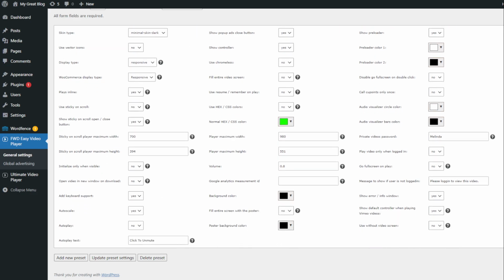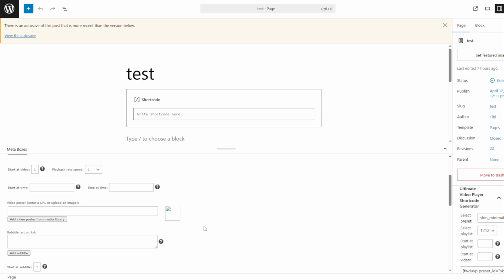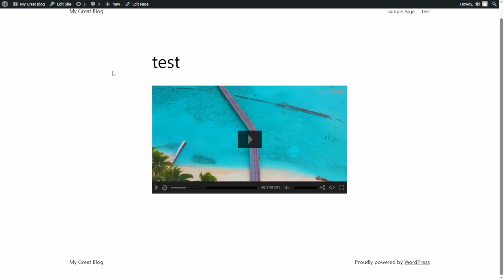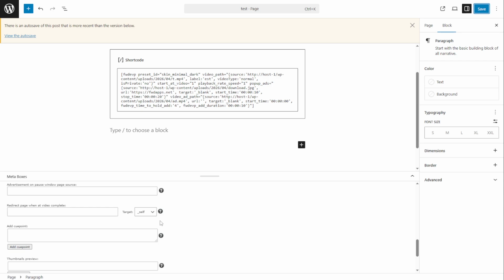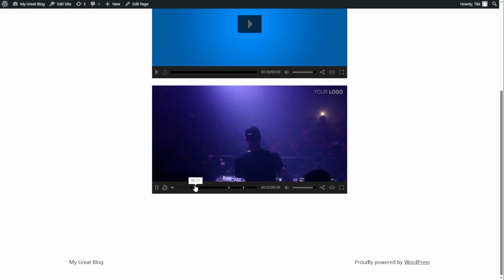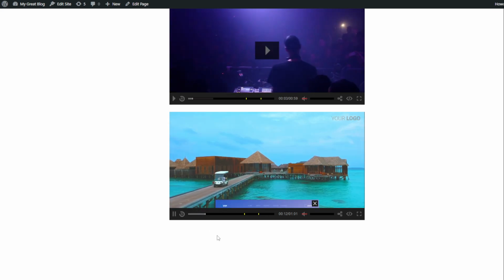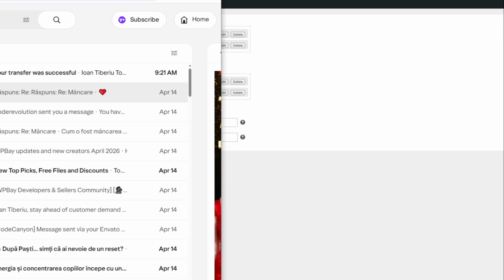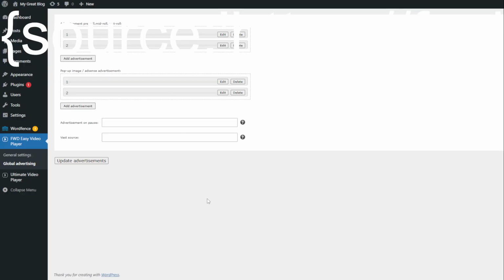Easy Video Player - Global Advertisement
Learn how to set up Global Advertisement in FWD Easy Video Player (EVP) for WordPress.

In this tutorial, we configure all global ad options so your ads are applied automatically across your videos, including:

Pre-roll, mid-roll, and post-roll video/image ads
Pop-up image or AdSense advertisements
Advertisement on pause
VAST source integration
Update and save workflow for global ad settings
This setup is perfect if you want one central ad configuration instead of adding ads manually for every shortcode.

If a shortcode does not include custom ad fields, EVP can use the global ad settings as fallback, helping you keep ad behavior consistent across your site.